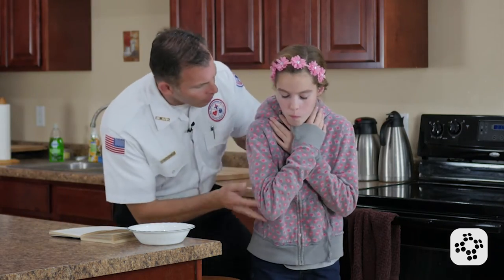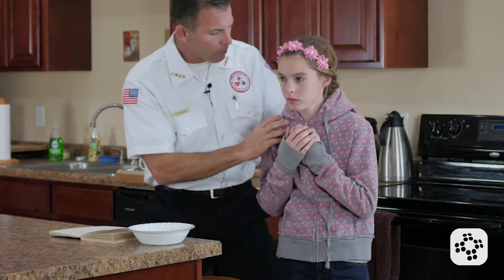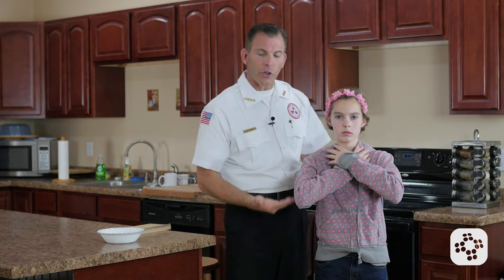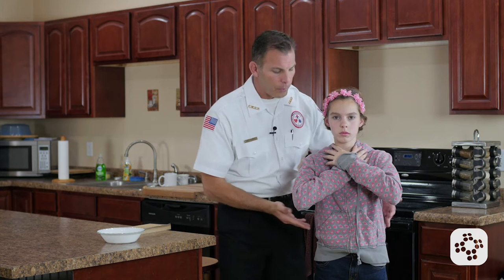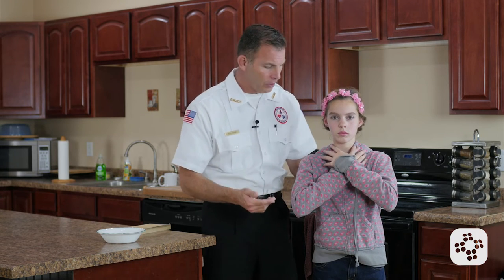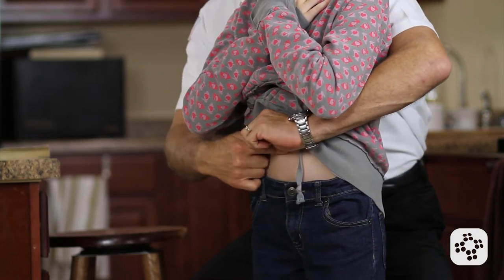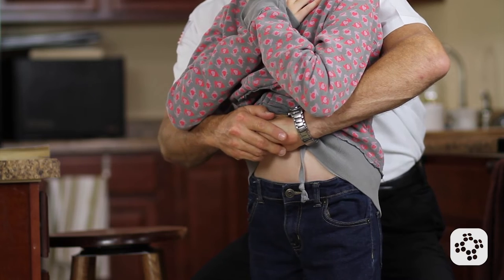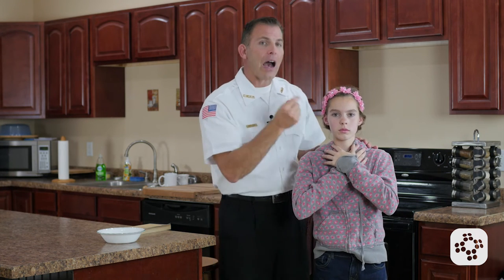Conscious Child Choking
If a child is choking and conscious, signs include looking panicked, blue color around the lips, and the inability to talk, cough, or breathe. The child may do the universal choking sign with hands around their throat. Ask if the child needs help. Get to the level of the child by kneeling or sitting, and raise their elbows. Place one hand with thumb tucked in against the abdomen, above the belly button, and grab your fist with the other hand. Perform abdominal thrusts until the object is clear or the child becomes unconscious.